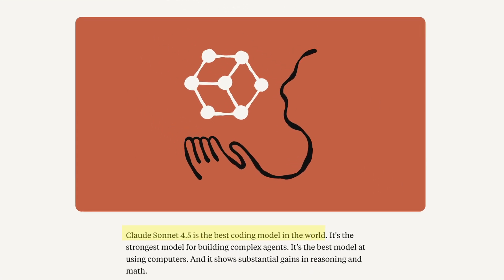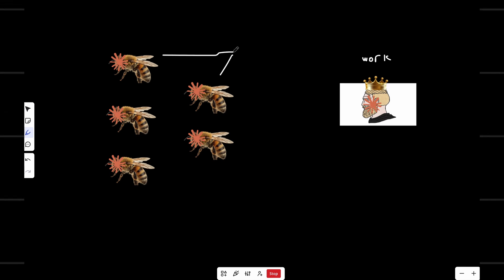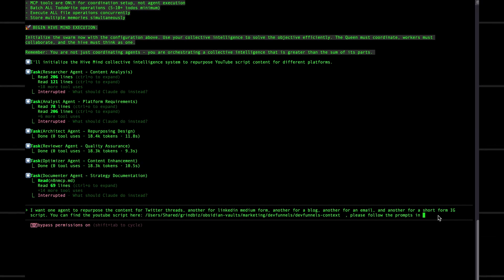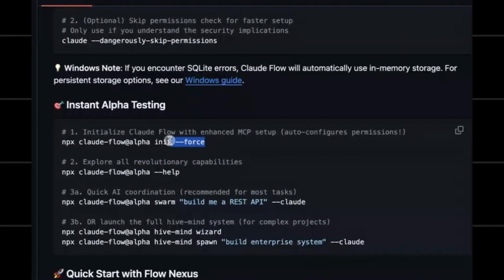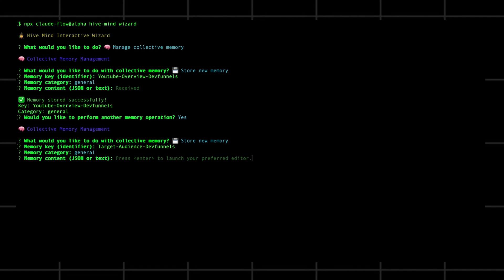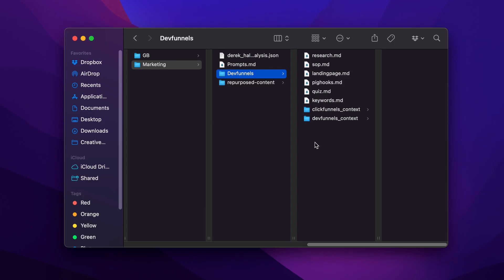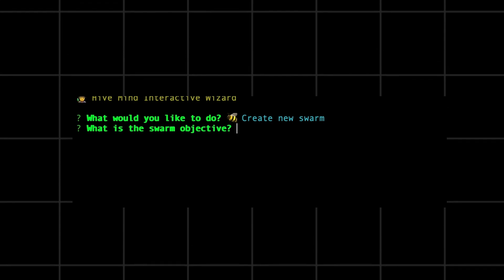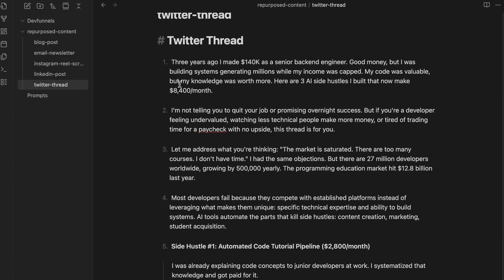Claude Sonnet 4.5 is the BEST AI Content Creation Tool in 2025 (Claude + Hive Mind)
GET 1 MONTH OF PERPLEXITY COMET PRO FOR FREE (expires soon)

Learn how to build a FULLY automated content repurposing machine using Claude Sonnet 4.5 and Claude Flow in just minutes.

This tutorial shows you the BROKEN cheat code most people don't know about that turns one YouTube script into multiple platform-ready posts automatically.

I'll walk you through setting up Claude code and the "hive mind" feature that works like a bee colony - with Claude as the QUEEN orchestrating multiple WORKER agents that handle different platforms simultaneously.

You'll see how to install everything, set up your context profiles, create platform-specific prompts, and launch your content swarm.

By the end of this video, you'll have Claude automatically generating LinkedIn posts, Twitter threads, Instagram Reel scripts, blog posts, and newsletter content from a single YouTube script.

This AI-powered content creation hack will level up your marketing game and save you hours of manual work.

Perfect for content creators, marketers, and anyone looking to scale their content across multiple platforms without the grind.

TIME STAMPS:

00:00 Intro
00:12 How it works
00:46 Get Claude Code
01:00 Get Claude Flow (Hive Mind)
01:10 Setting Up Claude Memory
01:20 IMPORTANT - Adding Context
01:38 Prompt Setup
02:01 STARTING THE SWARM
02:20 Final Product